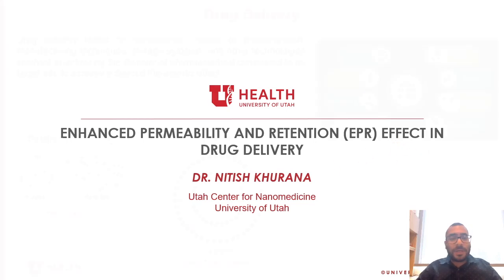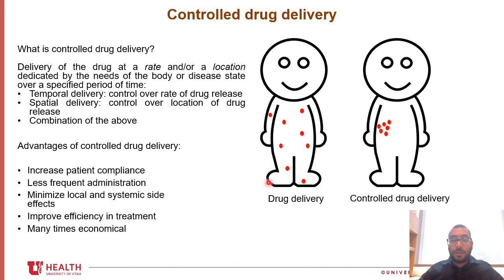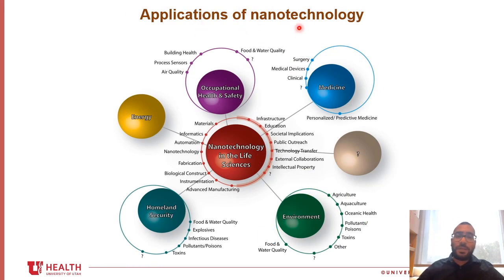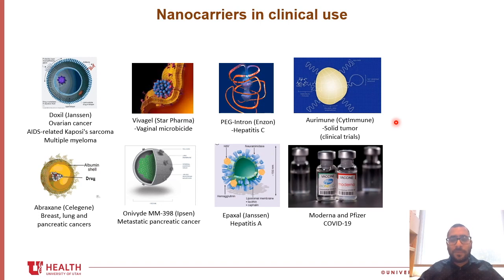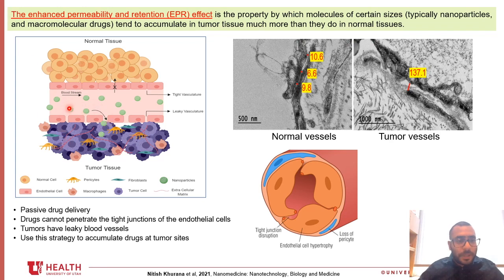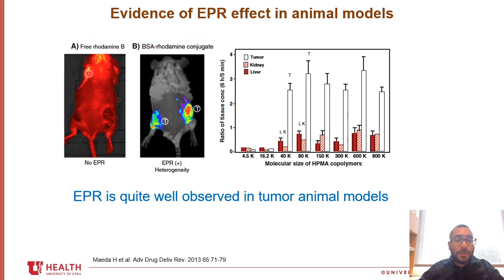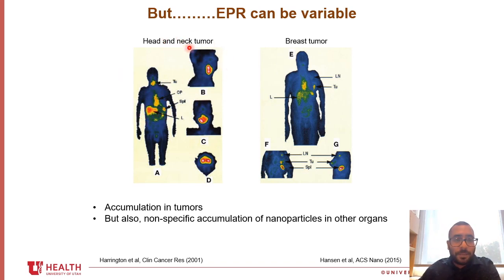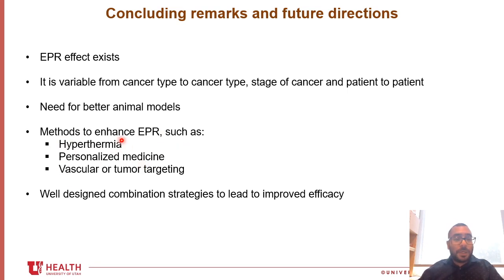Enhancement Permeability and Retention (EPR) Effect in Drug Delivery (Lecture 1)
Dr. Nitish Khurana, Graduate Research Assistant, Salt Lake City, Utah, United States